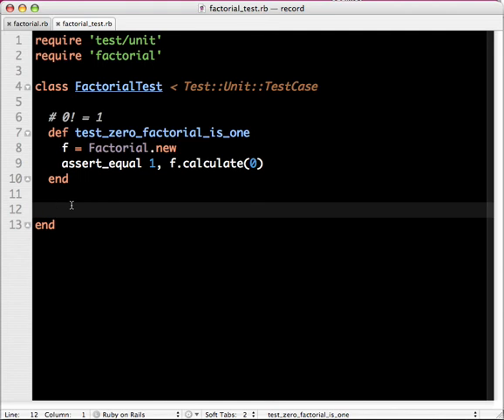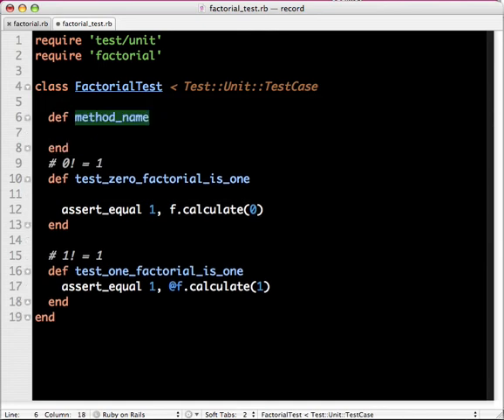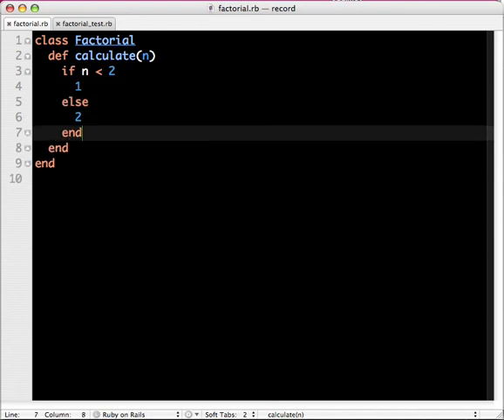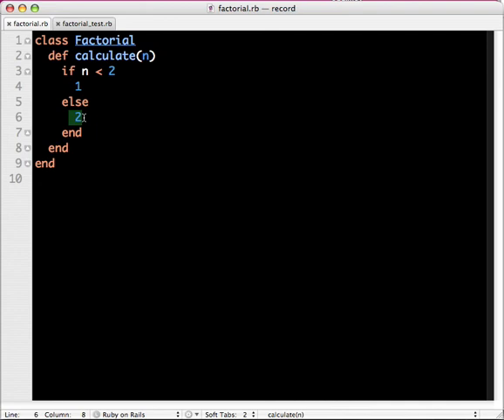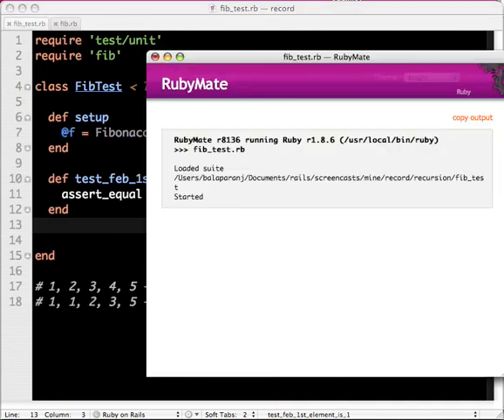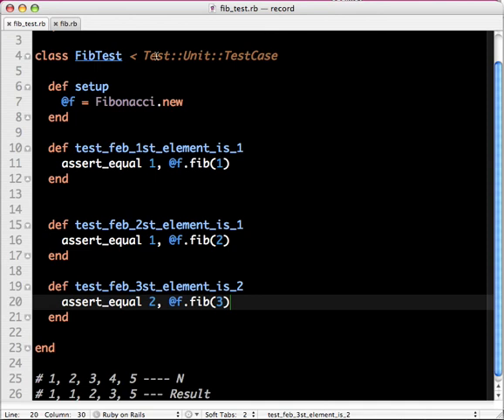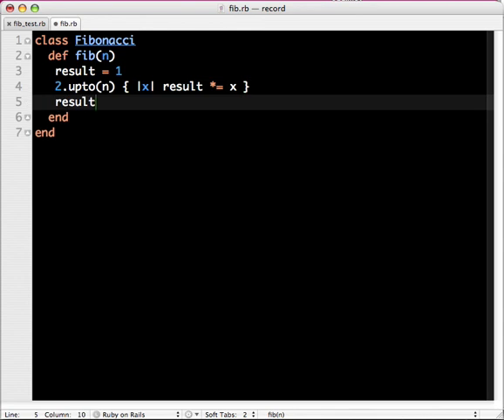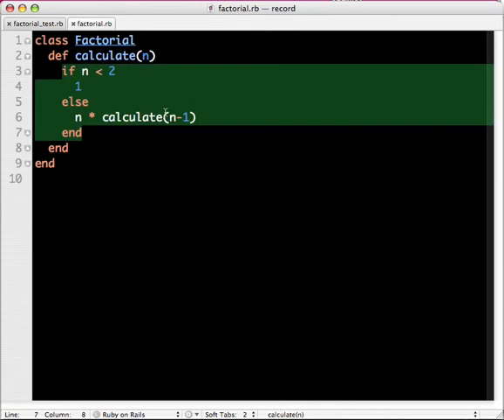RecursionRuby-c.mov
Ruby Recursion.